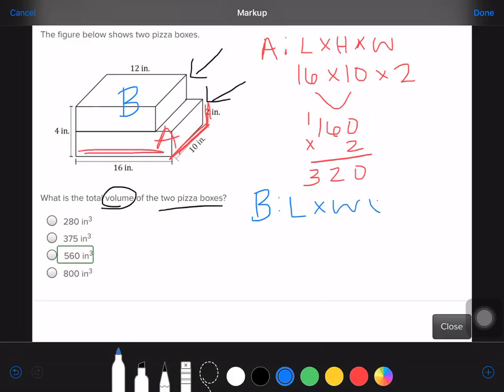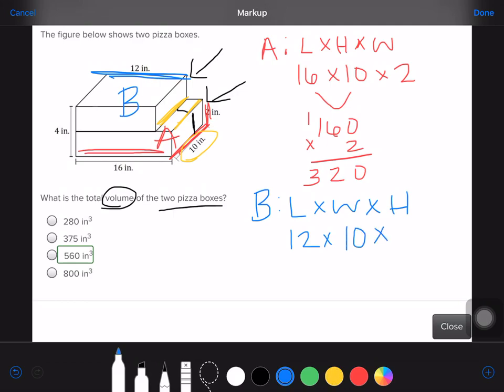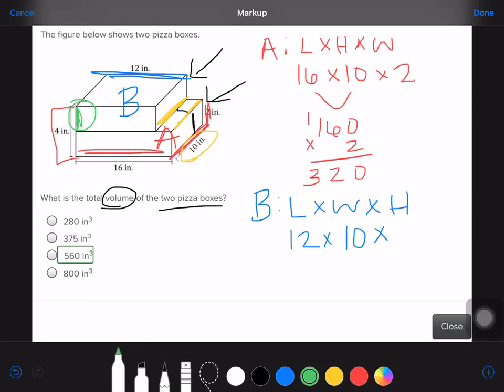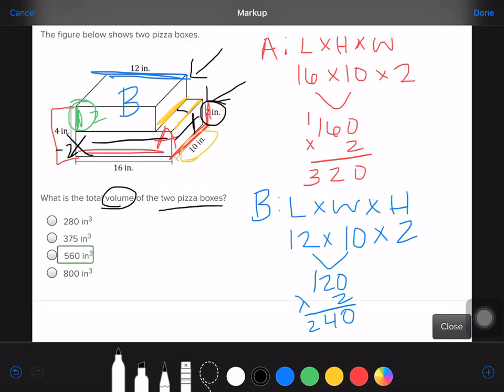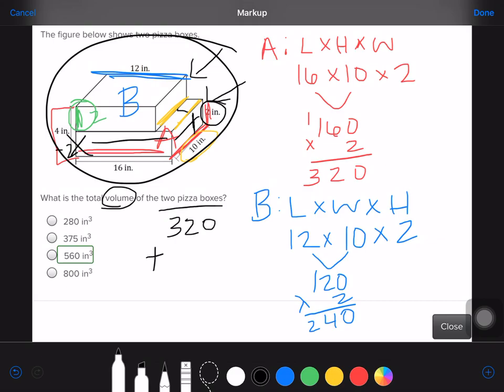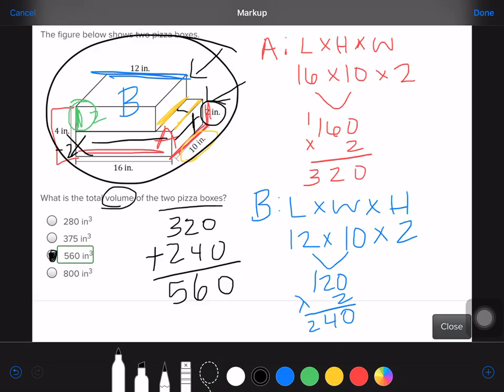Composite Volume 2